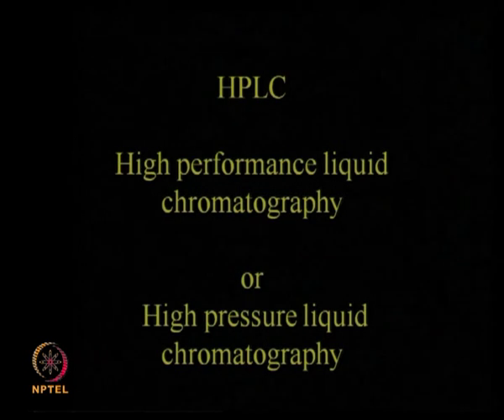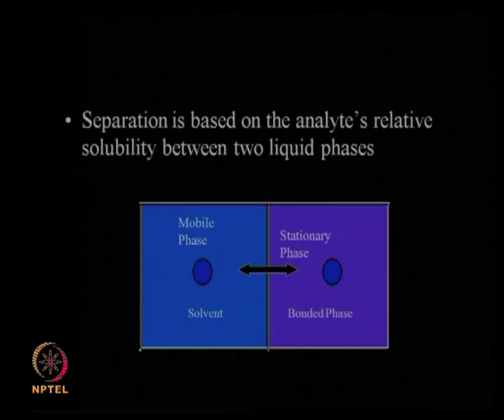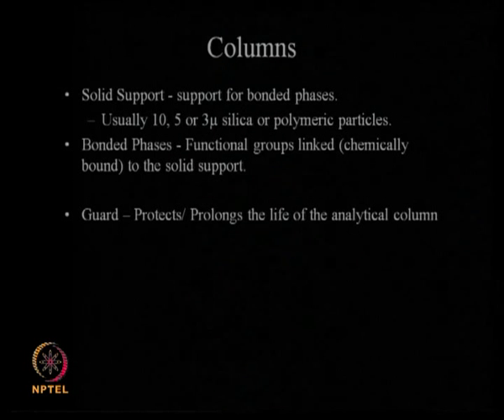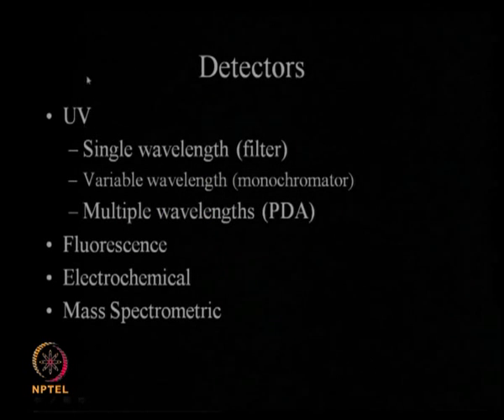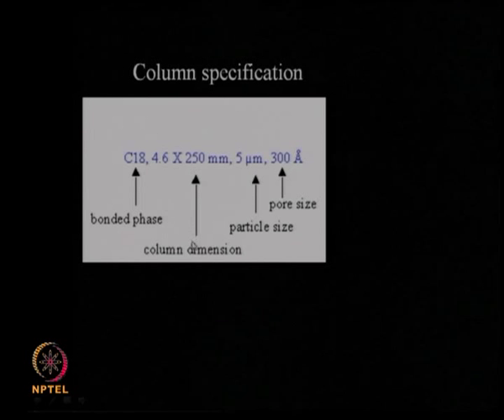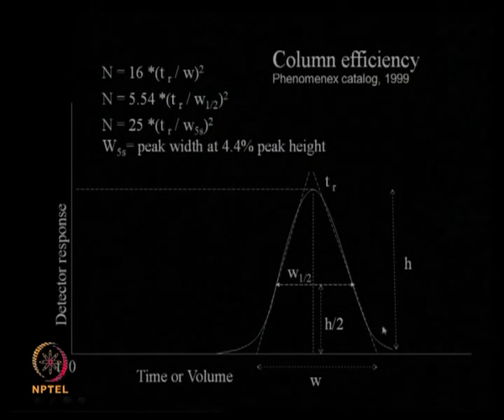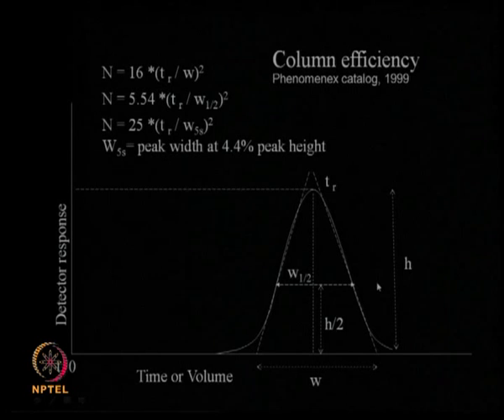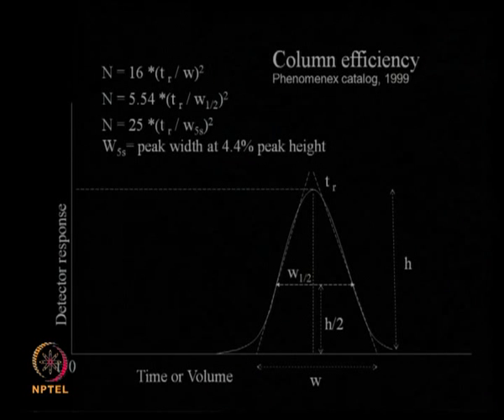Mod-01 Lec-33 HPLC